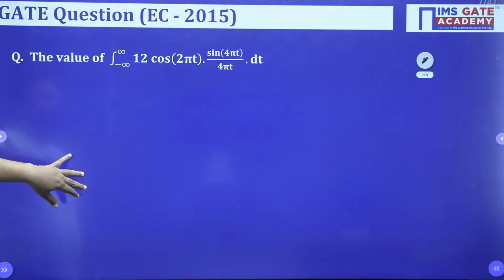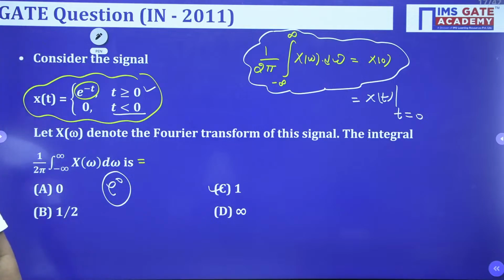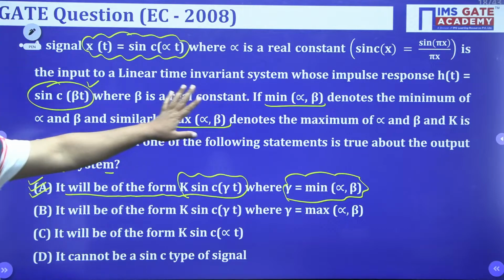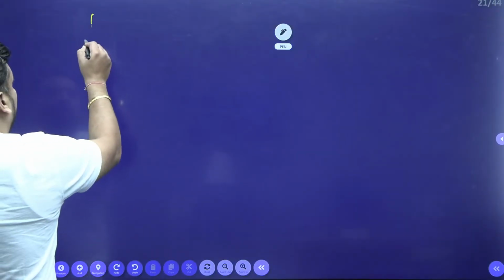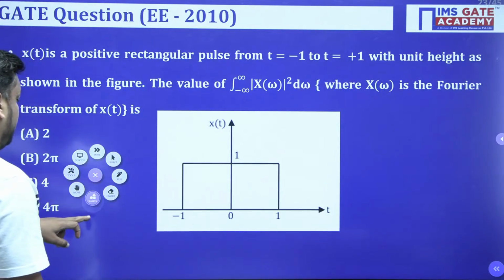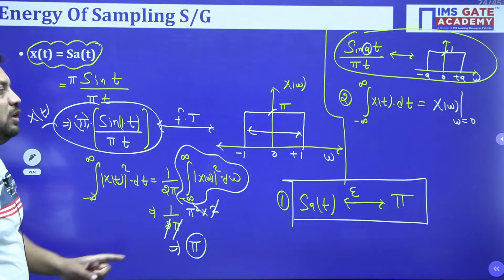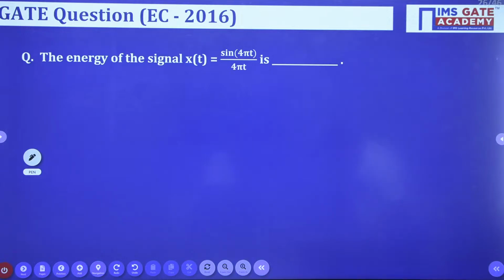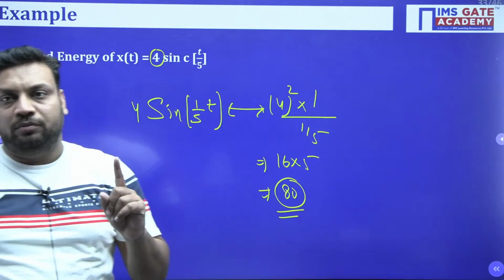L36 Continuous Time Fourier Transform Part 9 | Signals & Systems for GATE & PSU's | Ankur Sharma Sir